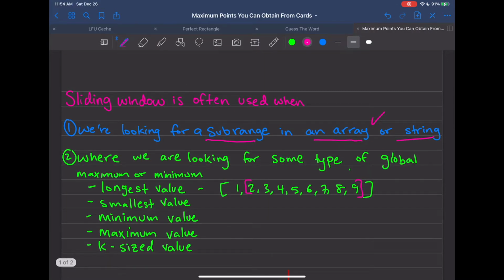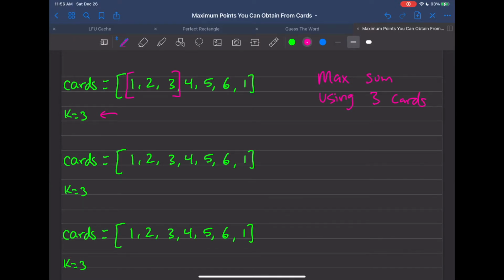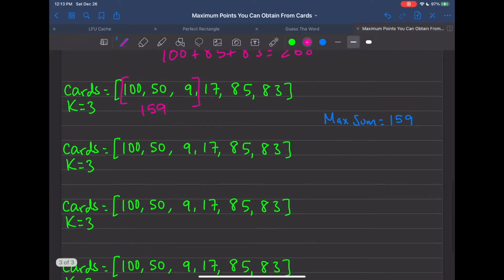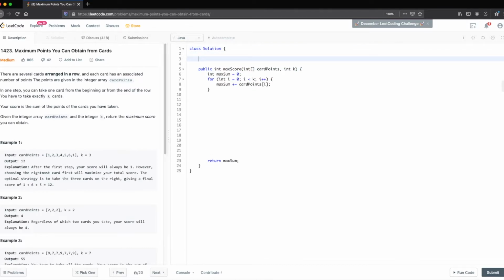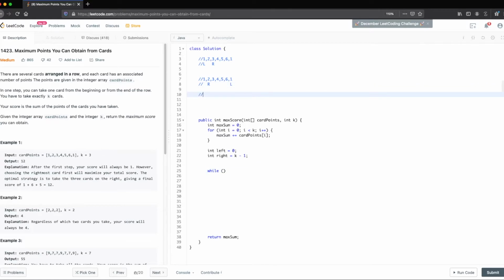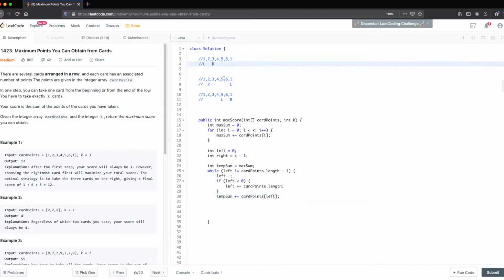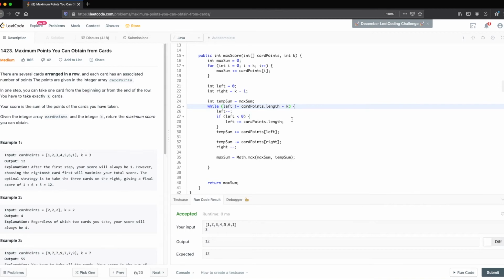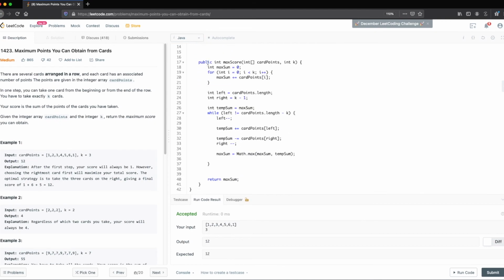SOLVING GOOGLE'S SECOND MOST ASKED QUESTION (2020) | MAXIMUM POINTS YOU CAN OBTAIN FROM CARDS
Today we are tackling google's second most asked question according to Leetcode: 1423: Maximum Points You Can Obtain From Cards. I hope you like this in-depth explanation!

Timestamps:
Intro/Problem Overview: 0:00 - 1:17
Dissecting the problem with an example: 1:18 - 3:02
Big Key to Solving the Problem: 3:03 - 3:10
When/Why we need a Sliding Window: 3:11 - 5:33
Sliding Window on an example: 5:34 - 7:36
Sliding Window on another example: 7:37 - 9:20
Coding out the solution: 9:21 - 16:43
Runtime/Space Complexity: 16:44 -  18:16
Conclusion - 18:17 - 19:05

The resource that helped me land 2 FAANG internships:
Cracking the Coding Interview